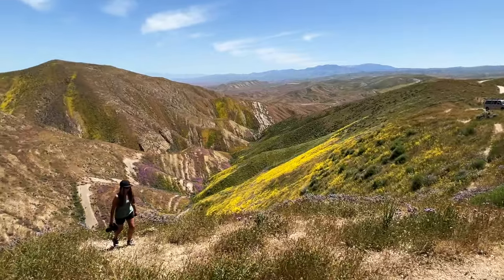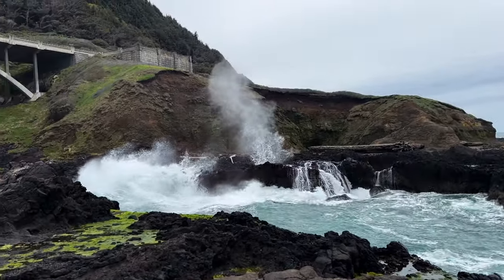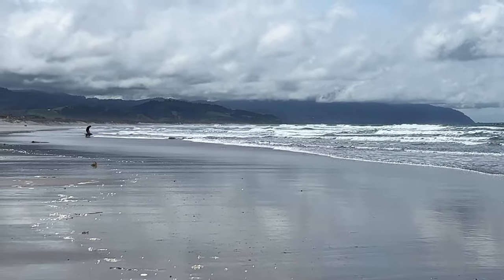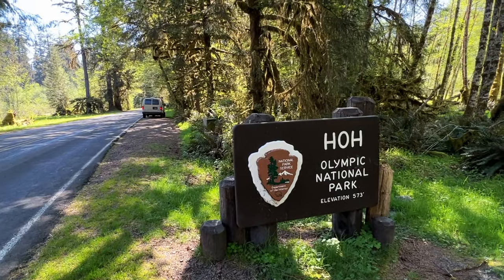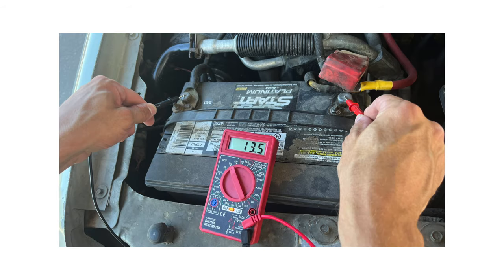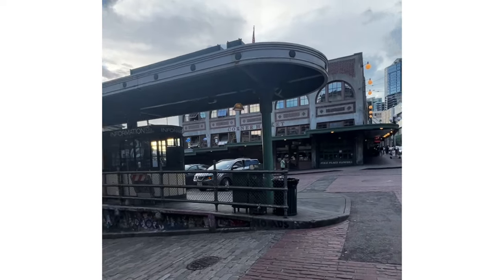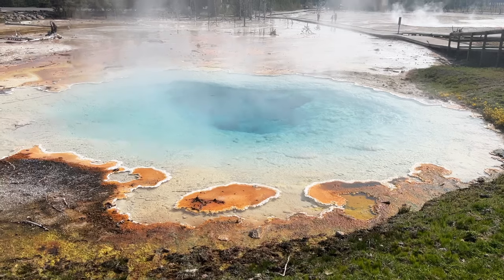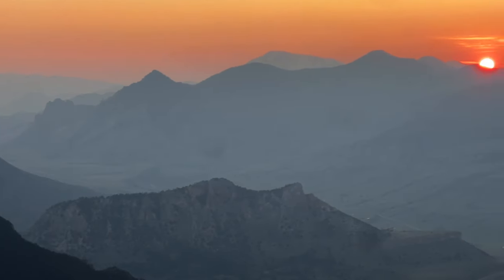Van Life In Oregon, Washington & Wyoming: The End Of A 3 Month Road Trip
In this video we make our way through Oregon, Washington and Wyoming before we make our way back to Michigan after a 3 month road trip!

📱Main Vlogging Camera
📷Main Photo Camera
🎒My Favorite Camera Bag
💾External SSD Drives

Felicia Fullwood is a Michigan photographer sharing behind the scenes videos on her van life and photography adventures in Michigan and beyond.

I use all of the above services/products, so they are real, genuine recommendations. They are affiliate links which means I get paid a small amount (at no cost to you) if you sign up / buy with those links and this helps support me as a creator directly so thank you!